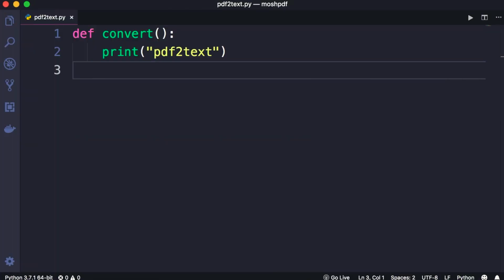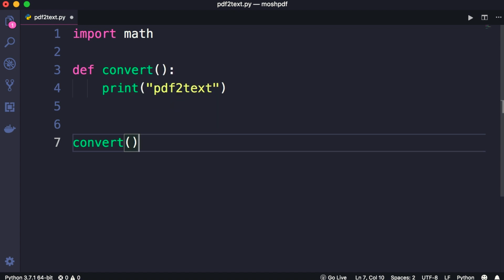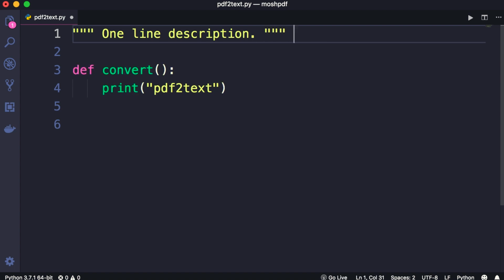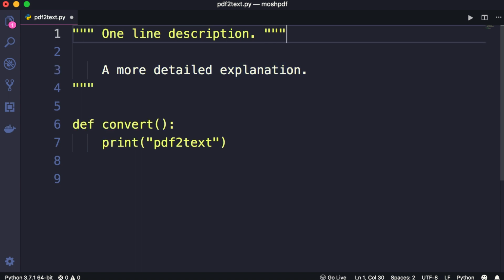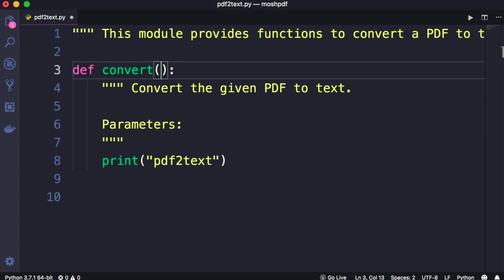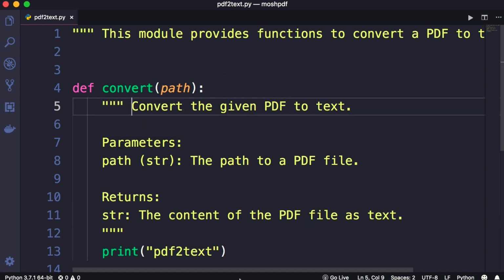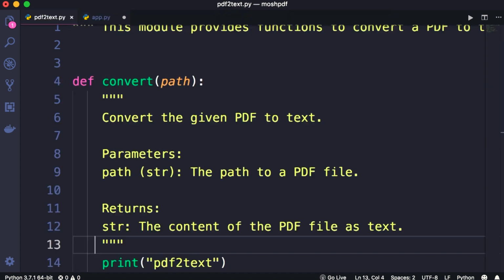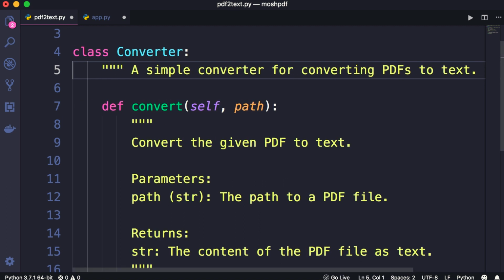Python #114 - Docstrings [By Mosh Hamedani]